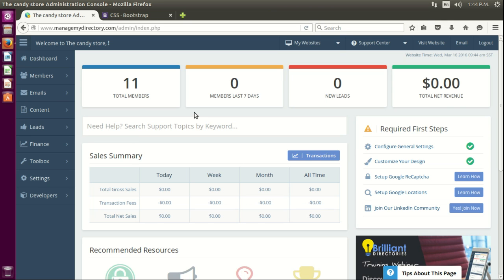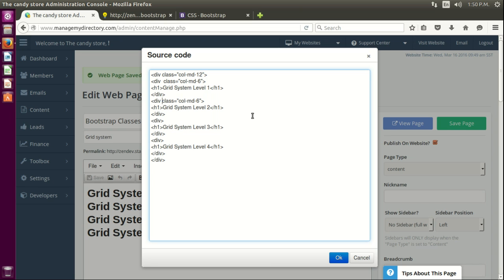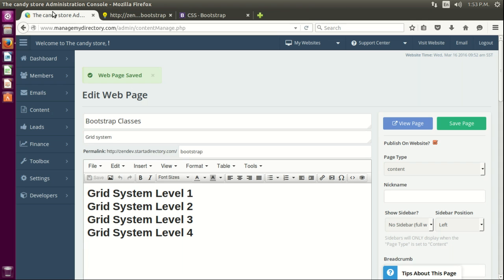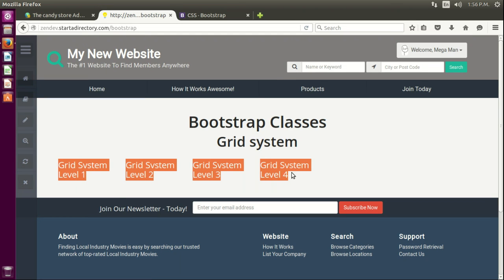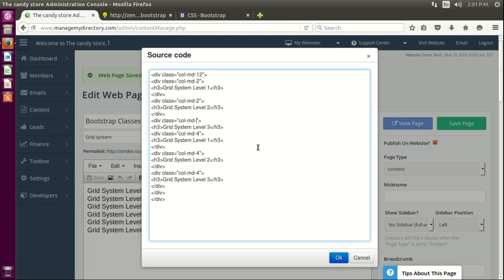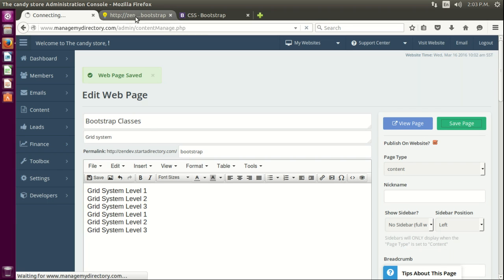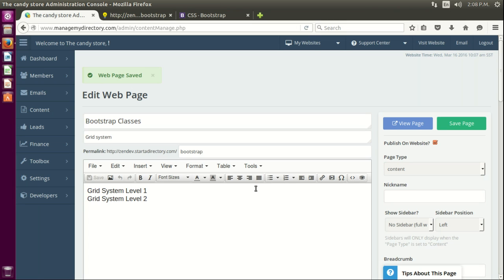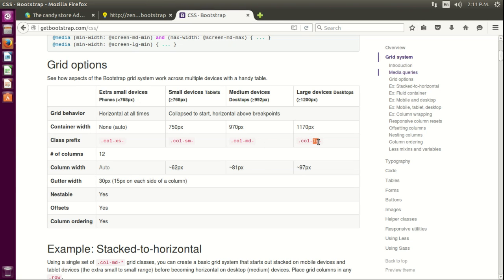Create Static Pages Using Bootstrap Classes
👋 How you can use the bootstrap classes to style the look of a static page on your site.